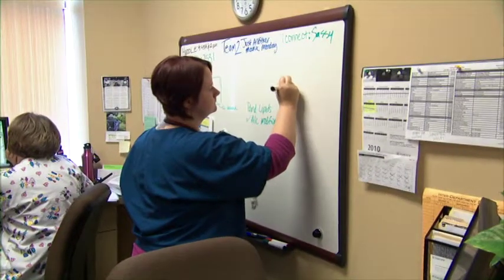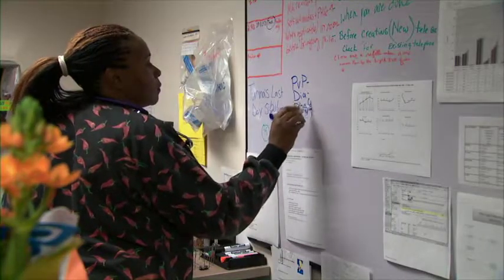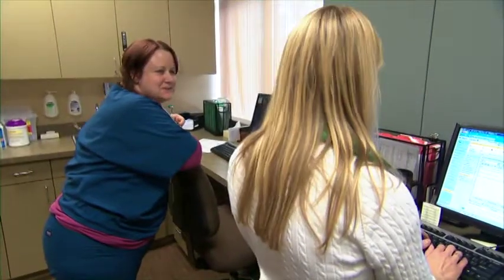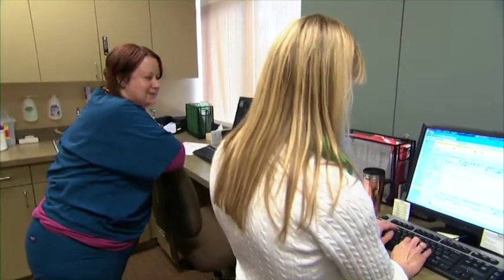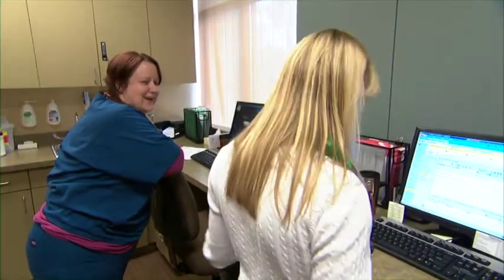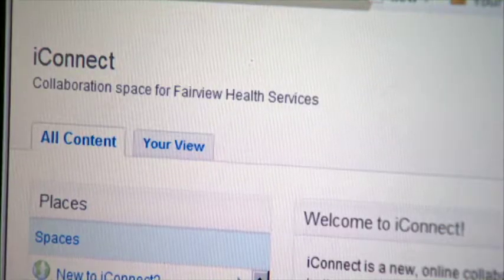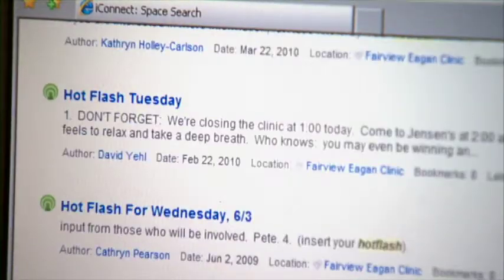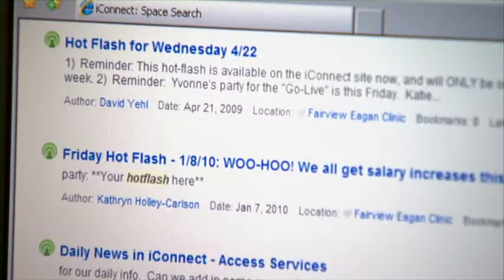Care Model Overview Huddles VTS 07 1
Care Model Overview Huddles